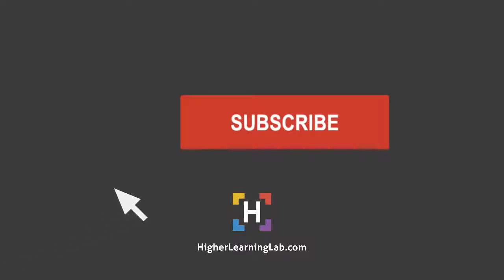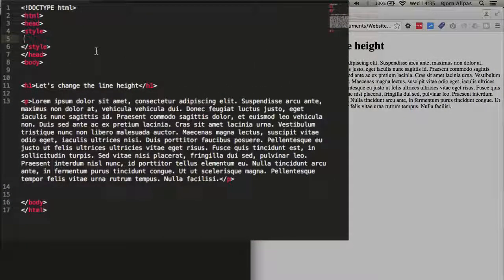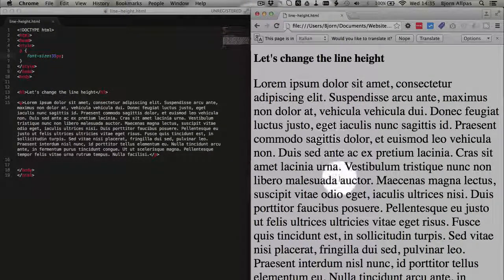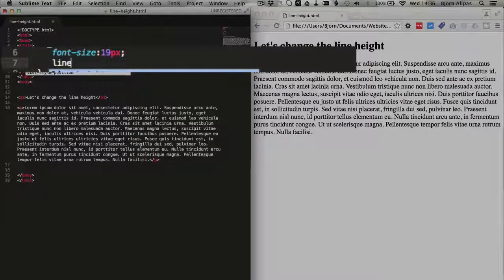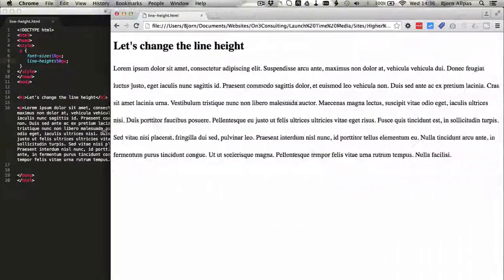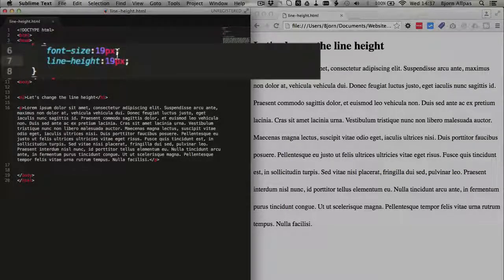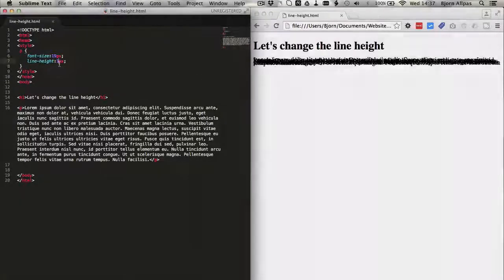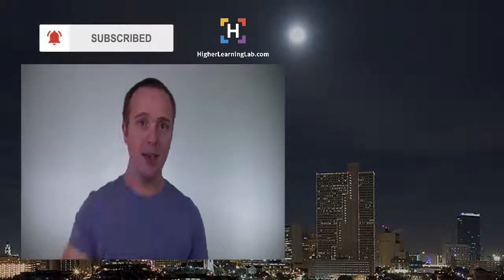How To Use CSS line-height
The CSS line height property defines the height of a text line.  If the line height value is larger that the font-size value then there is space between the lines. if the line height value is sufficiently smaller then there is no space and even negative space between the text lines